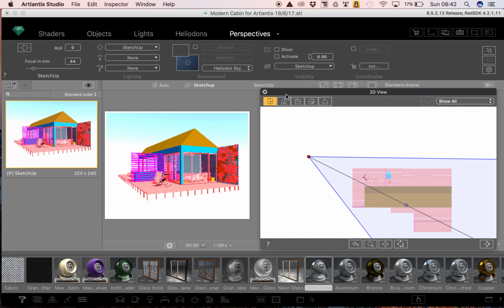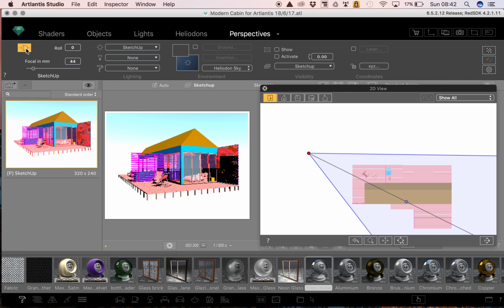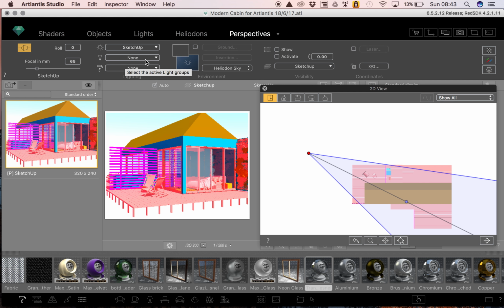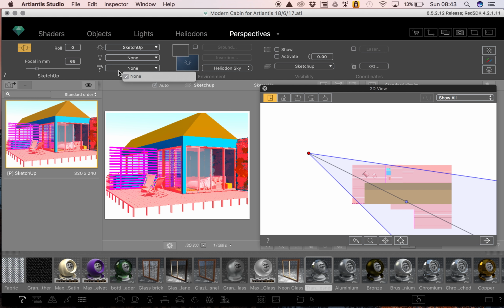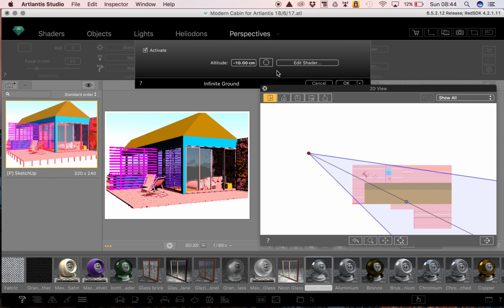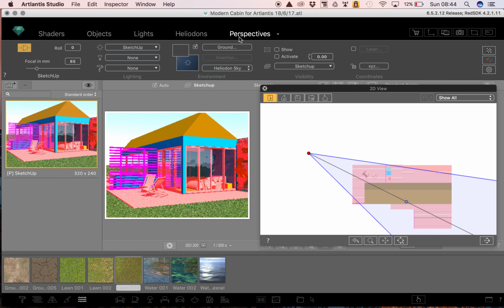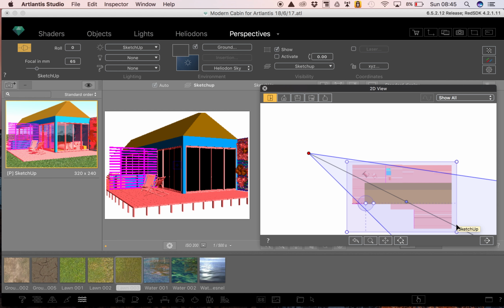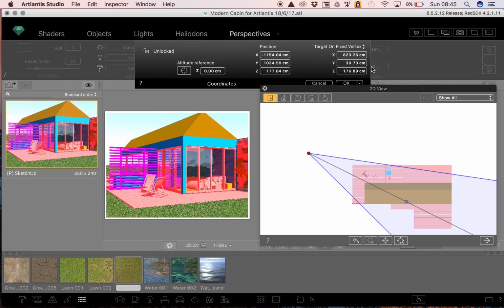6. The Perspective Inspector